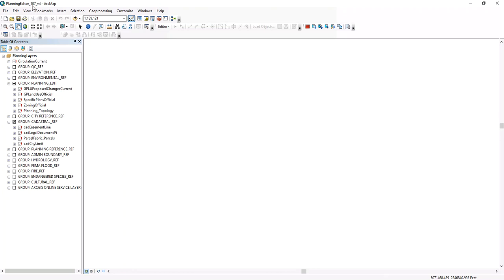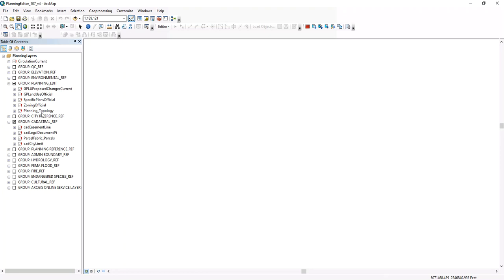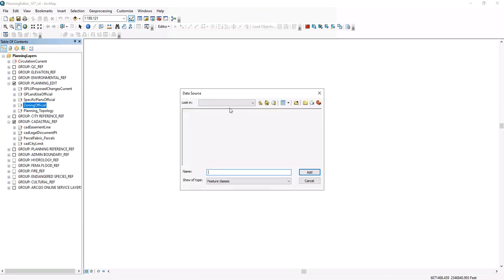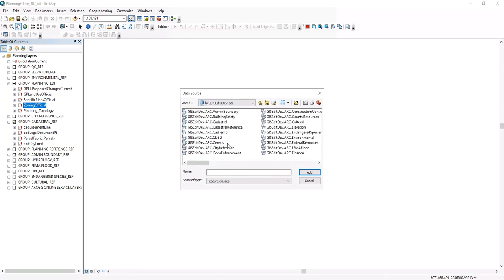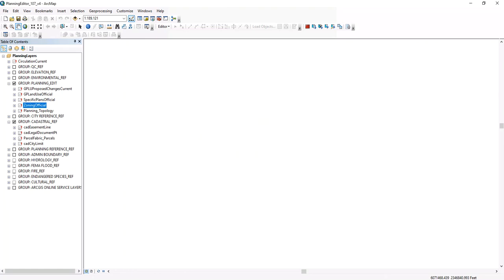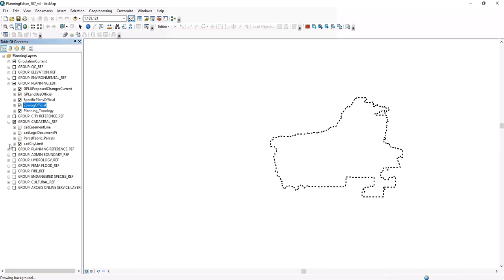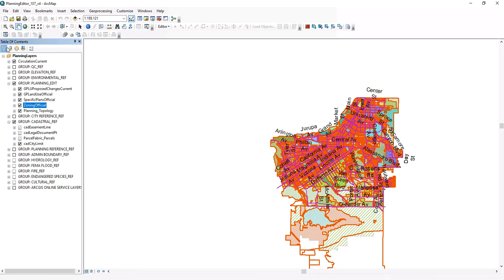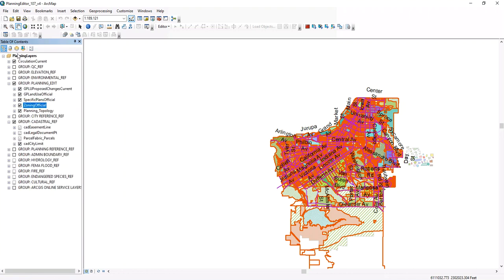Planning 1 Repair Data Links